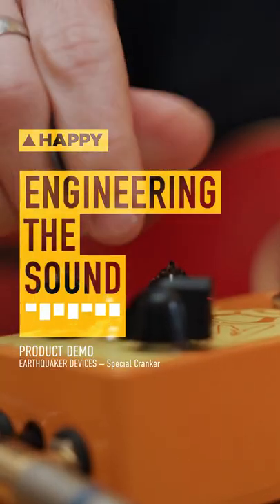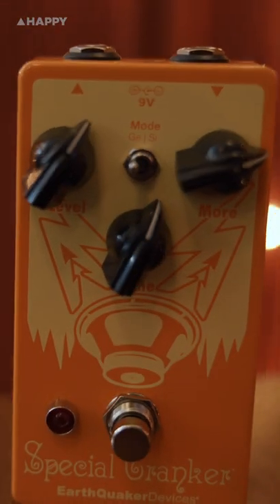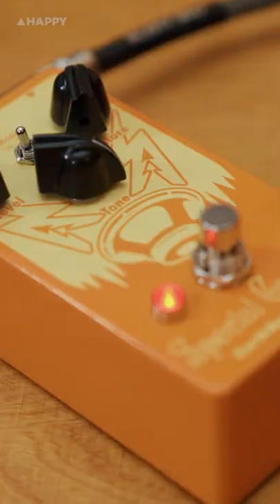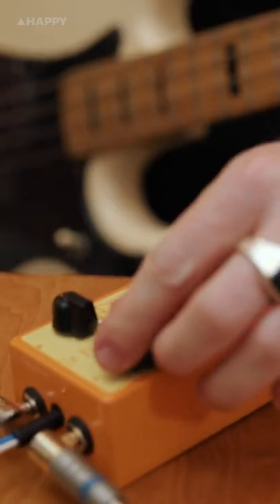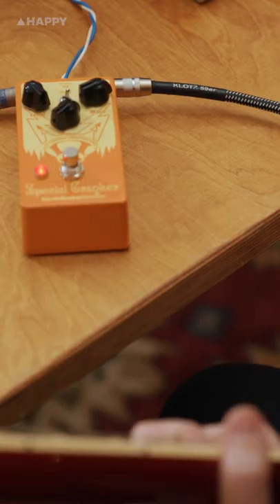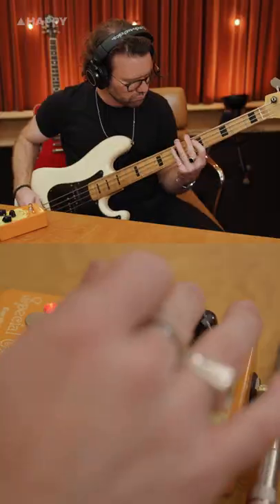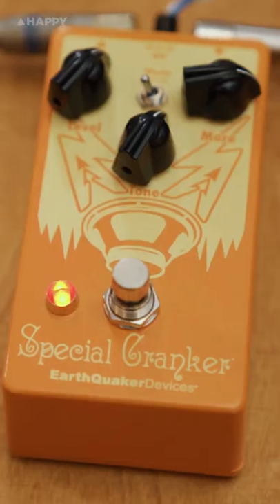Earthquaker Devices Special Cranker: more tone, more variation, and more grunt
Engineering the Sound took the EarthQuaker Devices Special Cranker pedal for a test in the studio.

Head over to our YouTube channel for the full review.